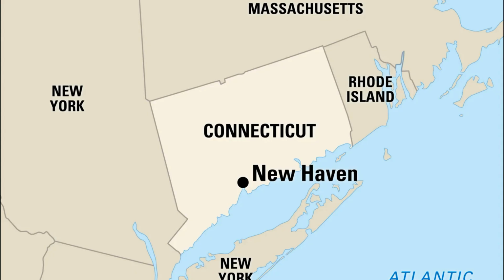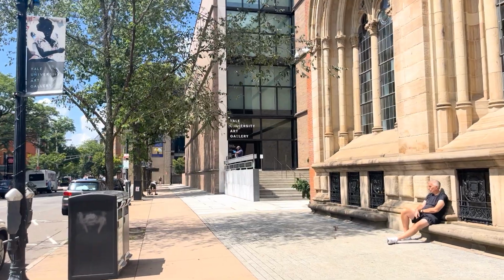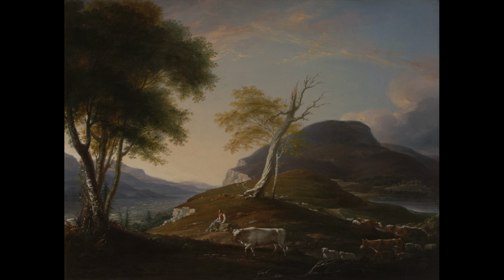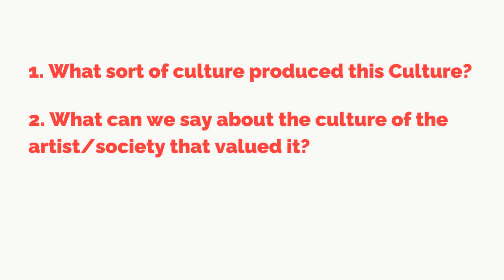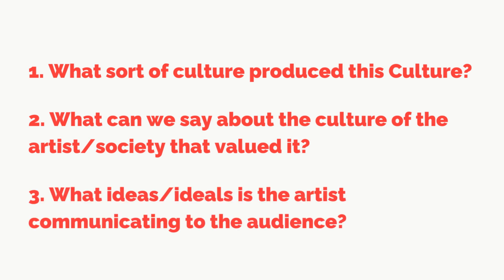Pop Culture Field Trips - Part 1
Serena Sandweiss combined an interest in pop culture with her artistic activism education through the series of Pop Culture Field Trips, where she documents her journey exploring culture as a source of inspiration through several exercises from the Art of Activism Workbook.